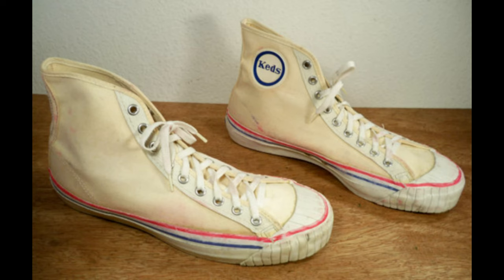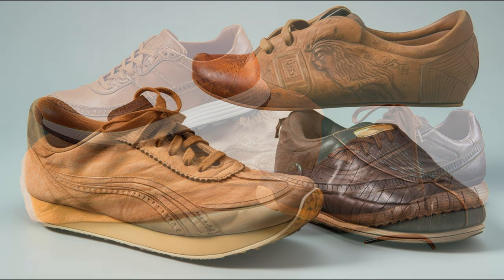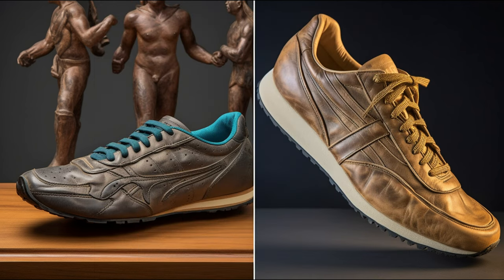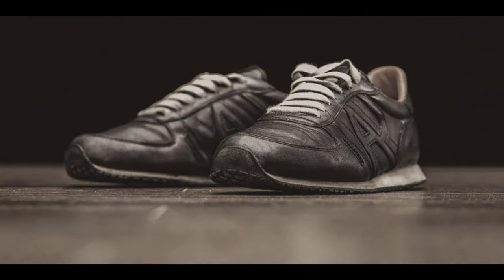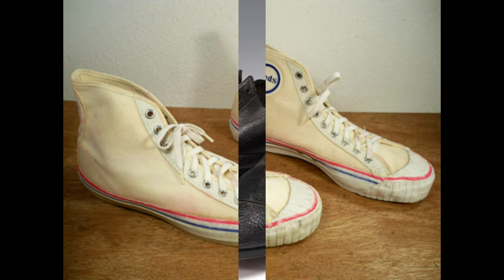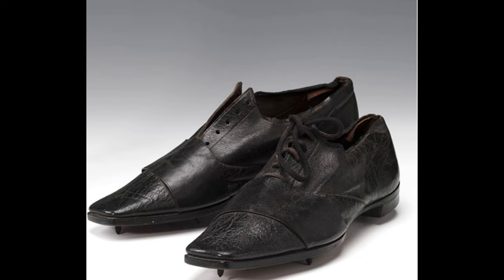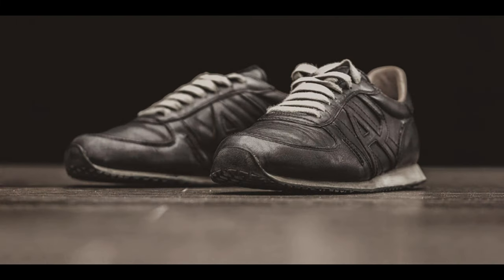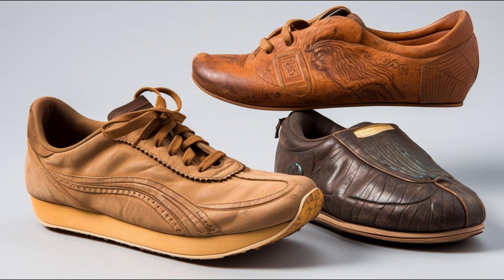The Evolution of Running Shoes: From Ancient Greece to Modern Sneakers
Step into the history of running shoes with us! From barefoot Greek athletes to today's high-tech sneakers, discover how running shoes have evolved over centuries. Learn about the innovations that led to the comfortable, durable running shoes we wear today.

Featured Topics: Running Shoes History, Evolution of Athletic Footwear, Innovations in Running Shoes, Impact of Running on Footwear Design, Famous Running Shoe Brands.
history of running shoe,
high arch running shoes,
what is a good running shoe,
how to select a running shoe,
history of running shoes,
how many running shoes